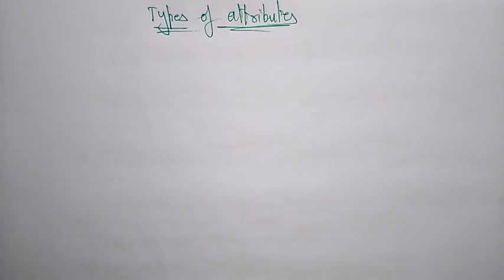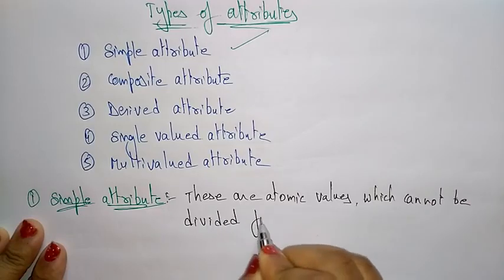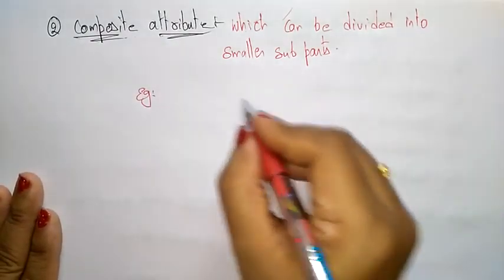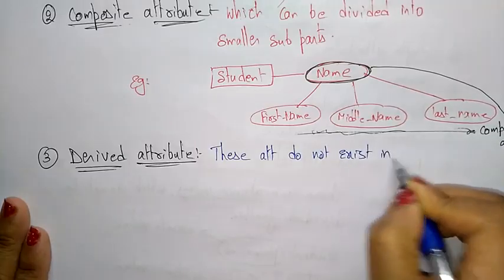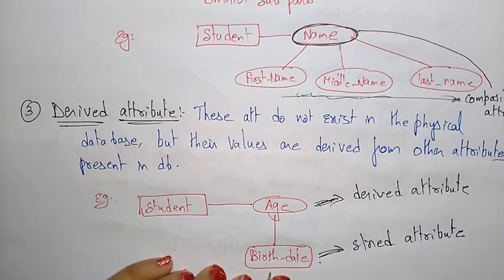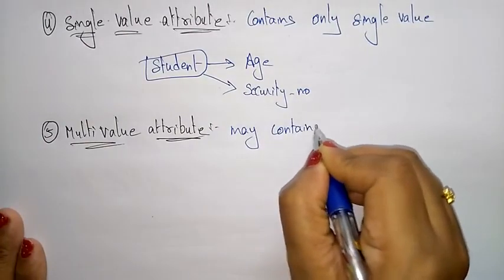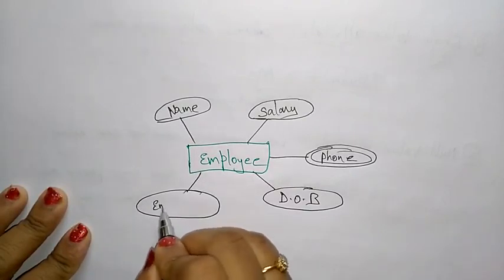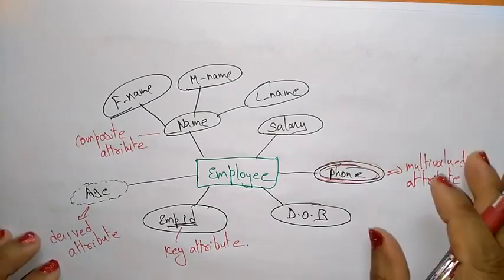Database Management System